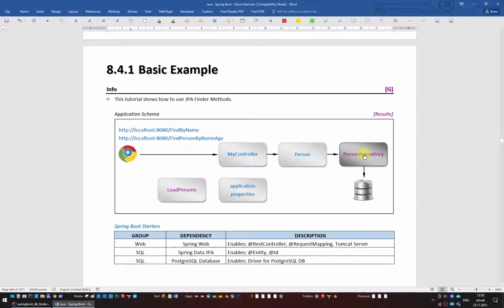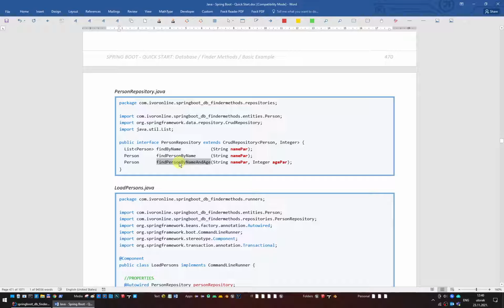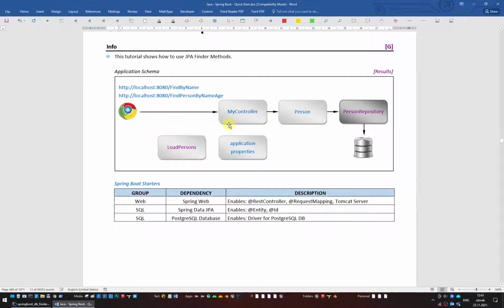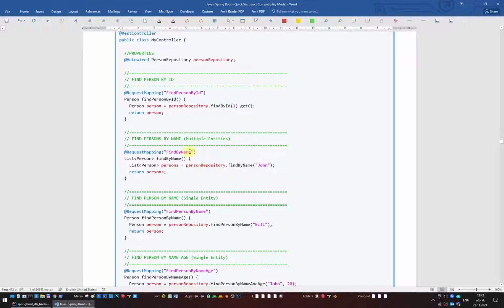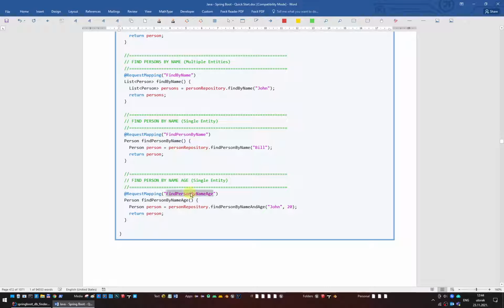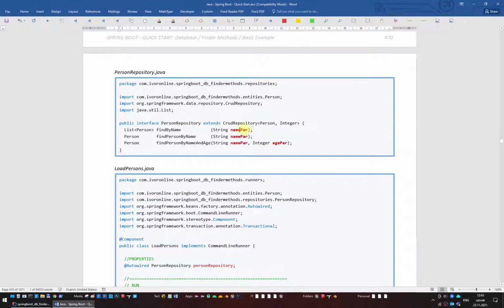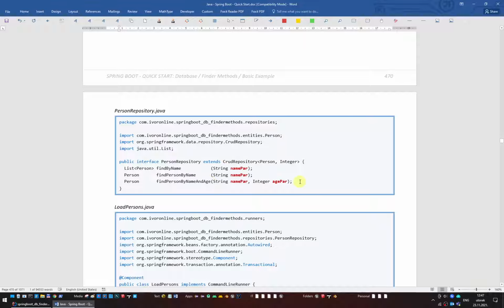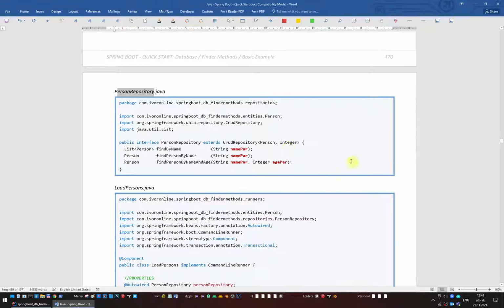Spring Boot - Database: 8.4.1 Finder Methods - Basic Example